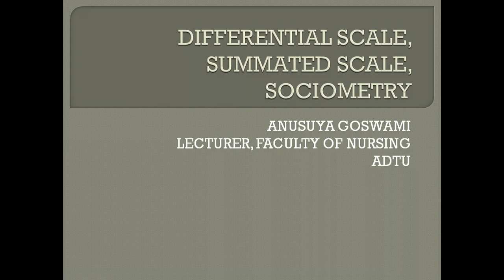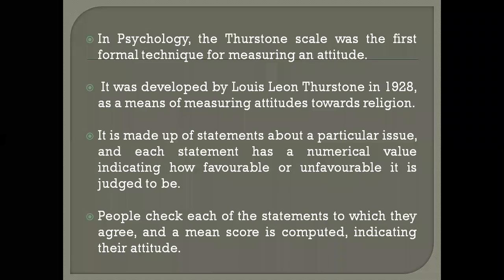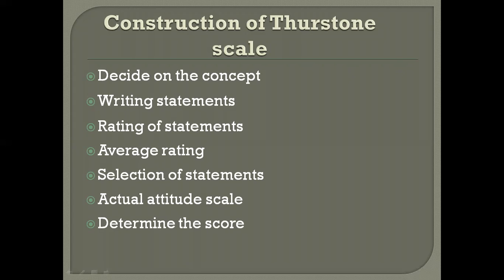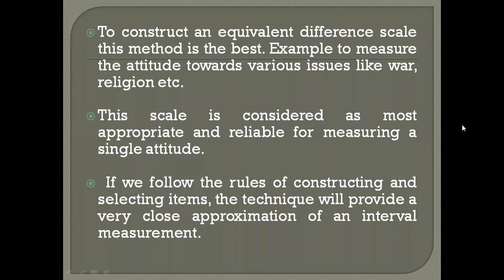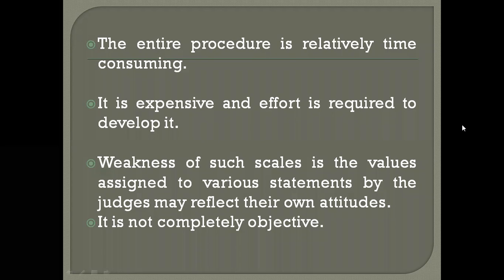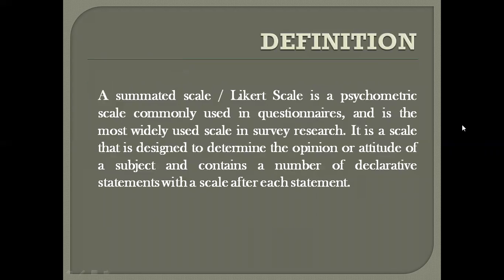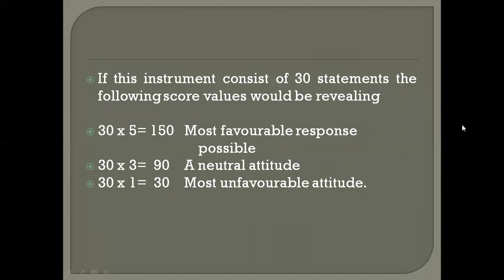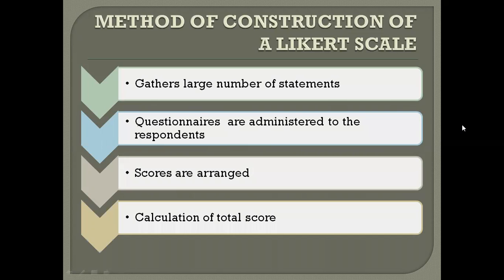Differential scale, Summated scale, Sociometry